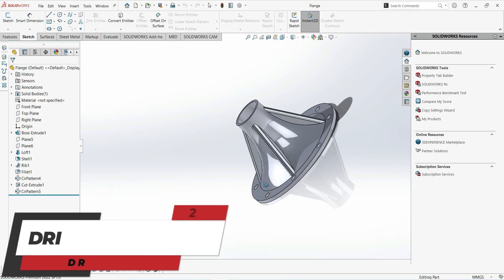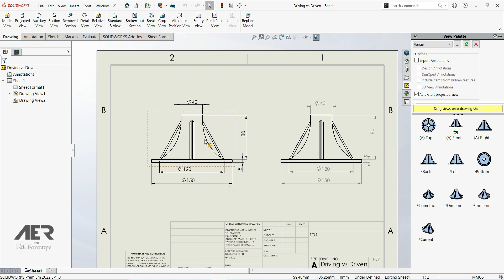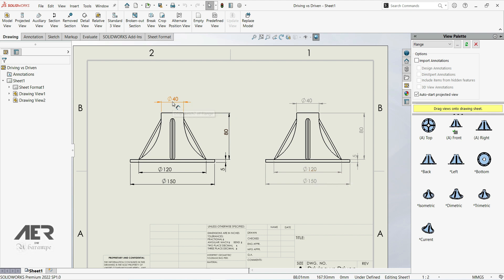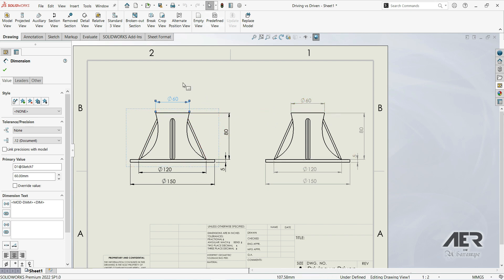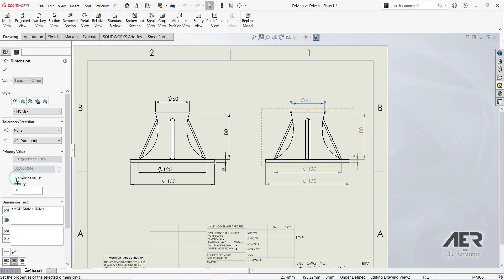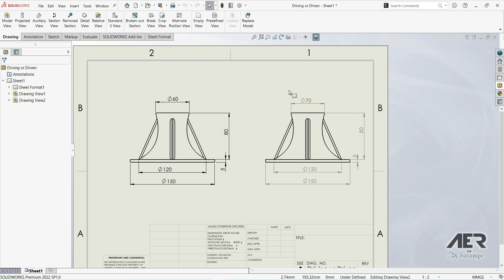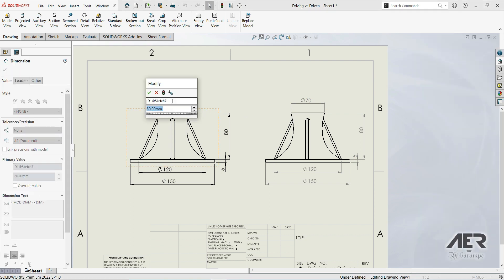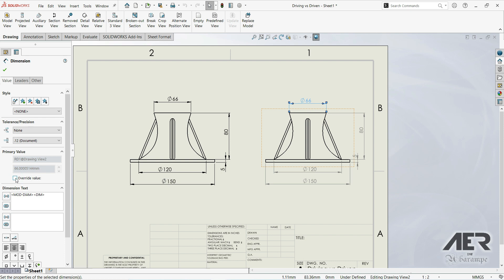Driving Vs Driven Dimensions Solidworks Tutorial | Drawing | Stage #02 Eng - AER Int.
This series is an introduction to starting to learn solidworks software in the field of 2-dimensional (2D) technical drawings on solidworks. At this stage, we will learn Driving Vs Driven dimension in Solidworks.

In this course you will get skills, training and examples to overcome those obstacles and pass Solidworks CSWPA - DT exam easily even with spare time left by going through.

Done by beginners who are certainly not experts, so it is hoped that it will be easily accepted by beginners and not too slow for intermediate and advanced classes. Please understand for all the shortcomings, hopefully you can enjoy it with soothing but uplifting music. Thanks to yngflam and of course to Solidworks & YouTube.